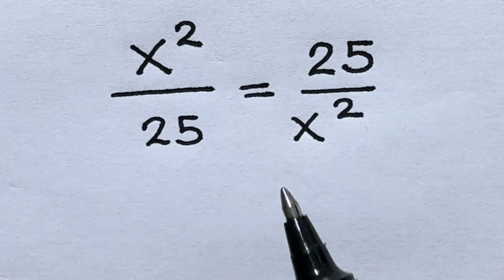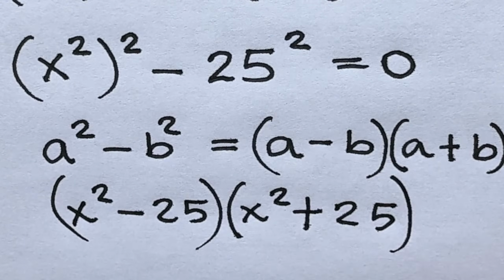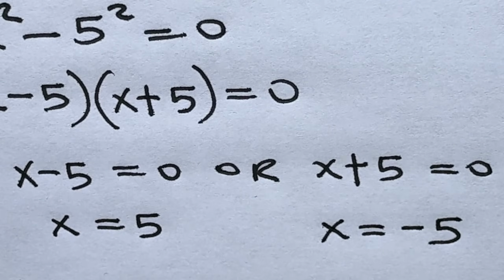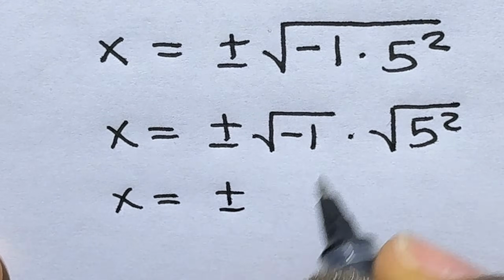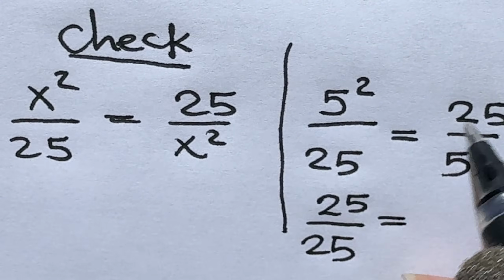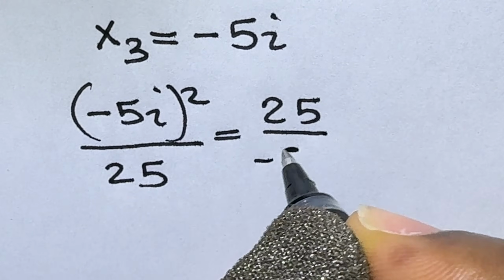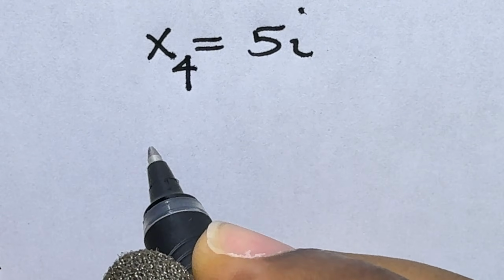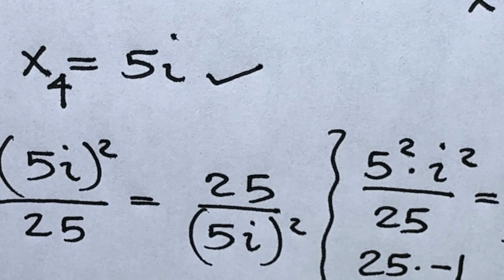Solve for x in this nice exponential equation | Math Olympiad Mathematics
This video shows an analytical way of solving for x in this olympiad math equation